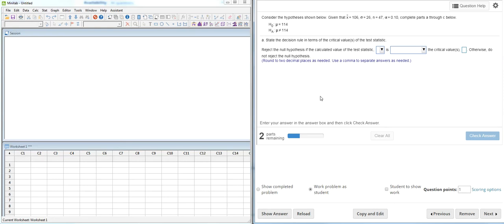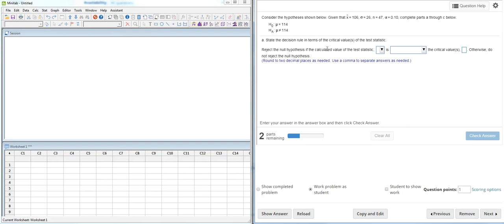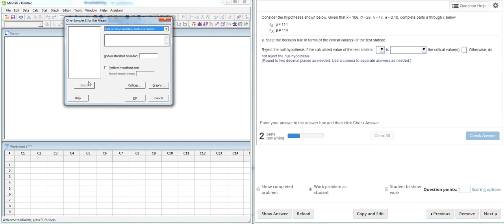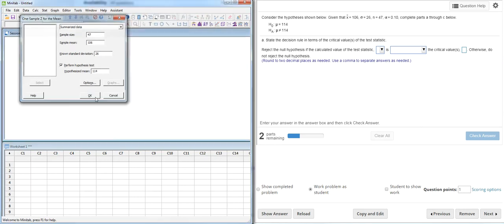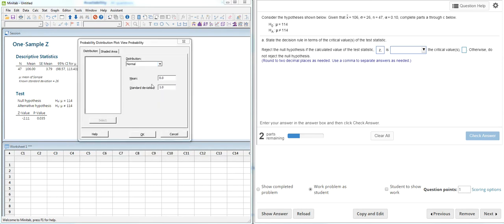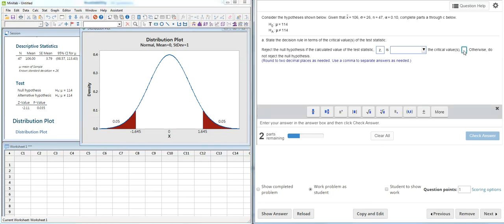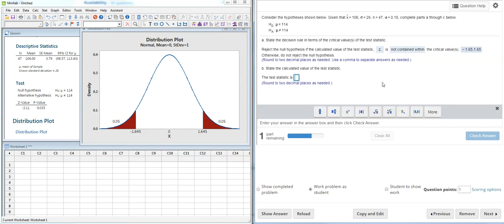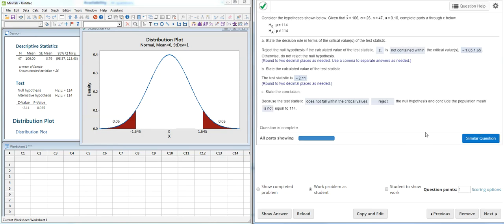HT Mean Critical value z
Using the Critical Value Approach on a hypothesis test for means.